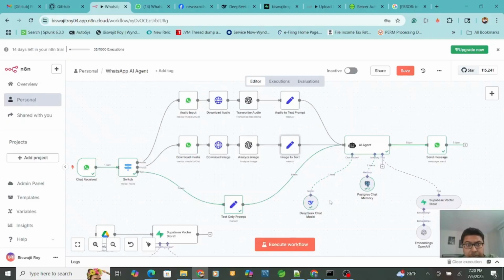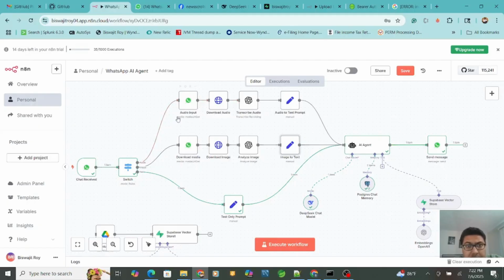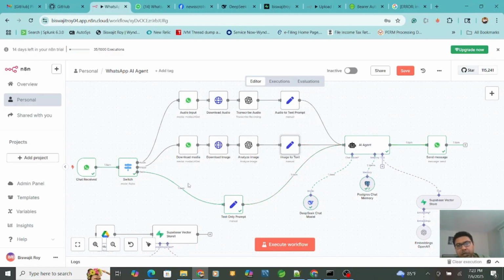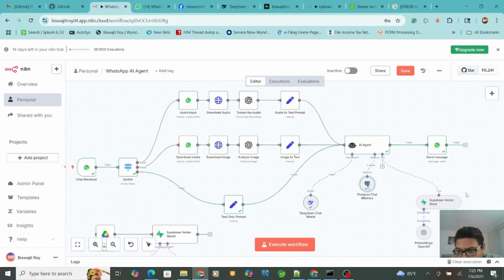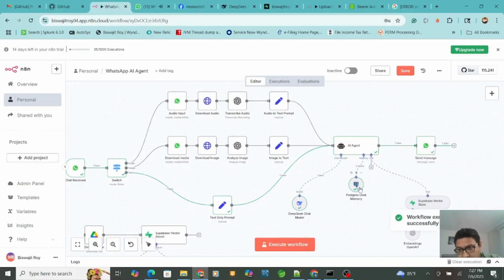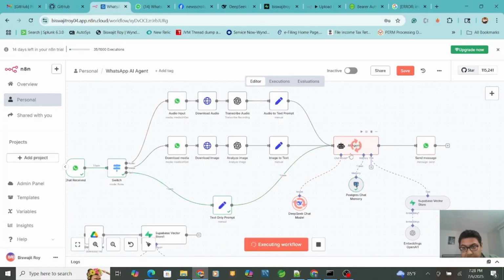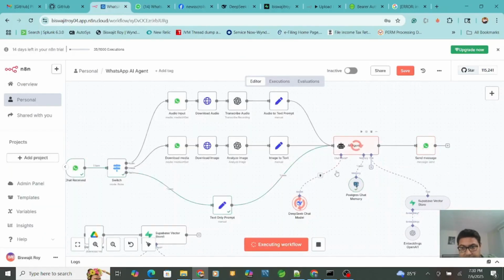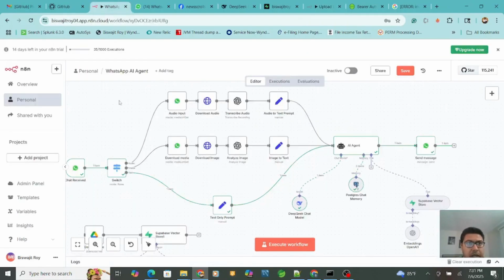Create a WhatsApp AI Agent with n8n + RAG | No Coding | CODEwithROY | CH09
Want to build your own WhatsApp AI Agent without writing a single line of code? In this step-by-step tutorial, I’ll show you exactly how to create a WhatsApp AI Agent with n8n + RAG (Retrieval-Augmented Generation).

Using the power of n8n automation and AI with RAG, you’ll learn how to:
✅ Connect WhatsApp to n8n workflows
✅ Integrate an AI chatbot powered by RAG
✅ Automate responses and provide intelligent answers

Whether you’re looking to automate customer support, create smart chatbots, or build AI-driven workflows, this guide will help you set everything up quickly and easily.

🔗 Tools Covered in This Video:

WhatsApp Integration
n8n (No-Code Automation Platform)
RAG (Retrieval-Augmented Generation for AI)

✨ Perfect for beginners, developers, and businesses who want to scale communication using AI + Automation.

📌 Watch till the end for the complete setup!